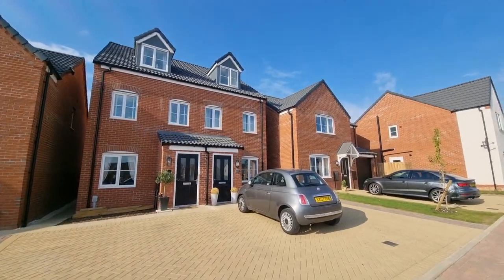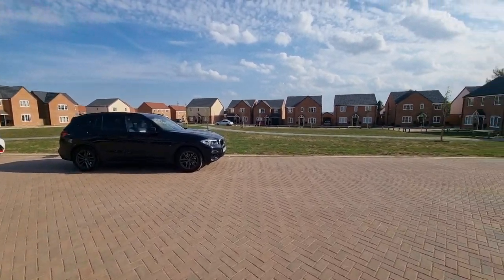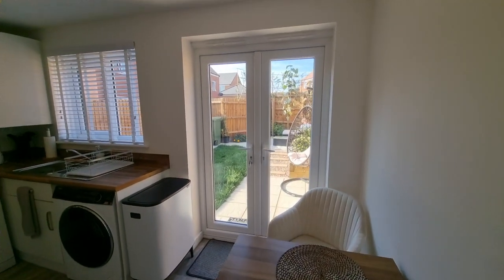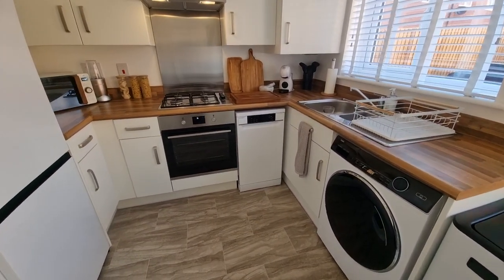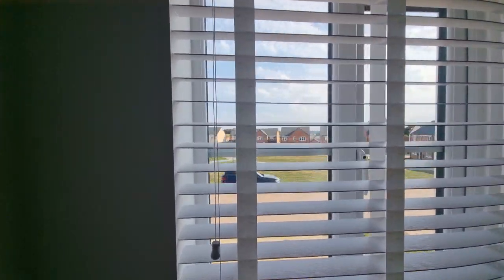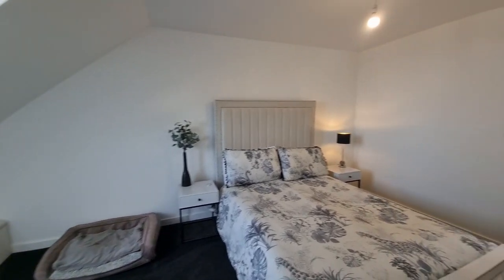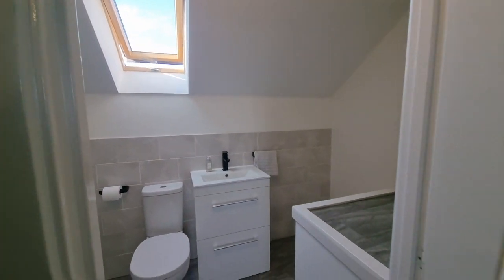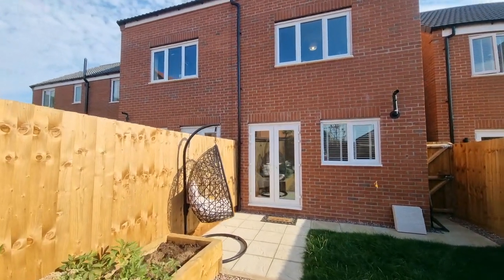HOUSE TOUR UK Three Storey! For Sale: £270,000. Swaffham, Norfolk with Longsons Estate Agents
Modern Three Storey Home!
For Sale: £270,000  Swaffham
Three bedroom, three storey semi-detached house.
En-suite shower room, gardens, parking, gas central heating and UPVC double glazing.